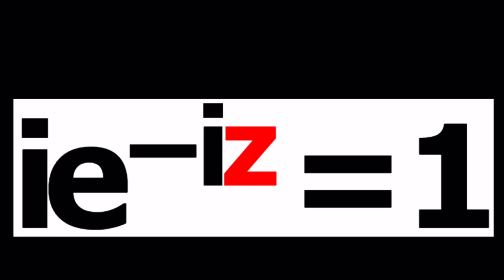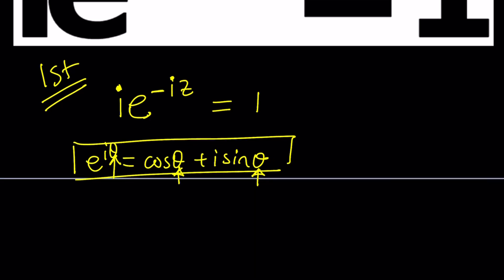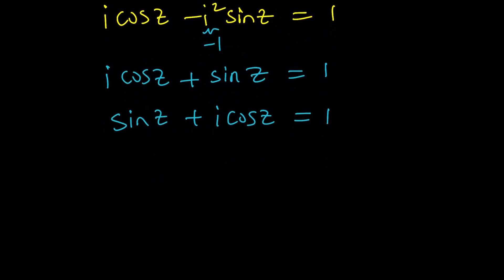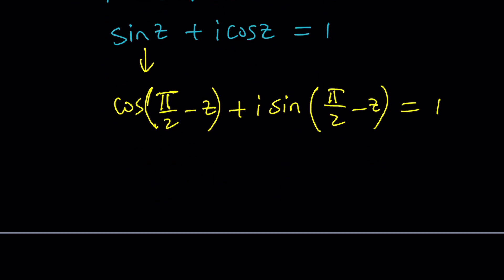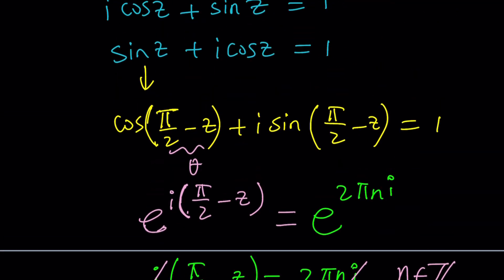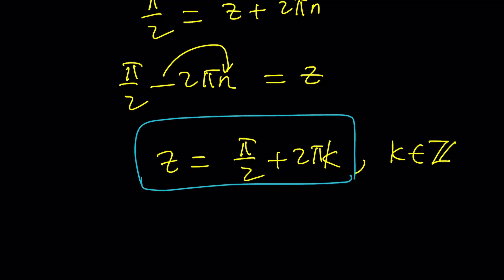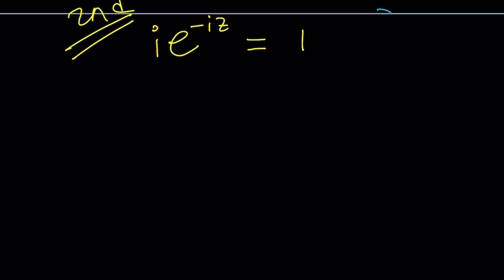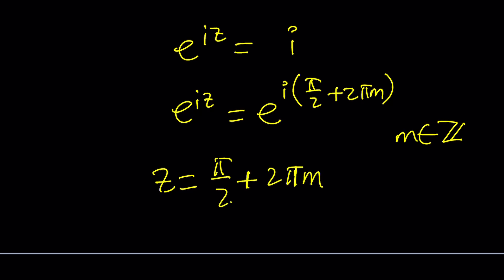Solving ie^(-iz) = 1 | Problem 197